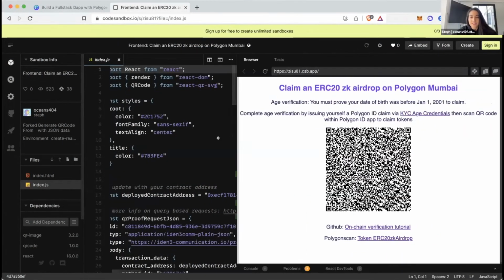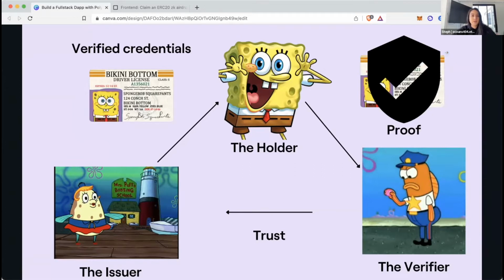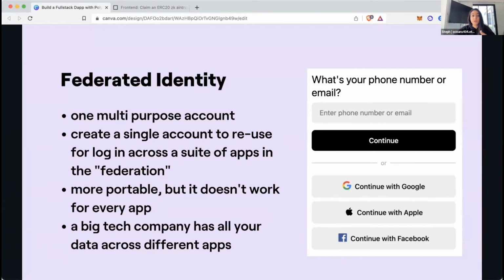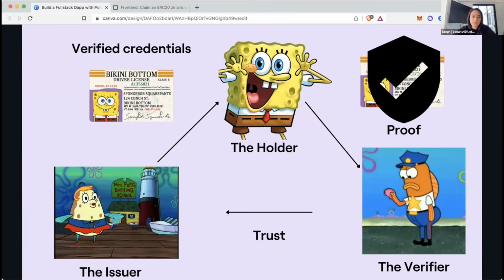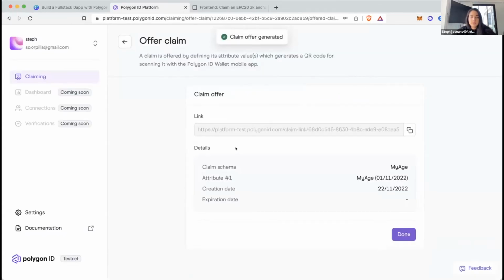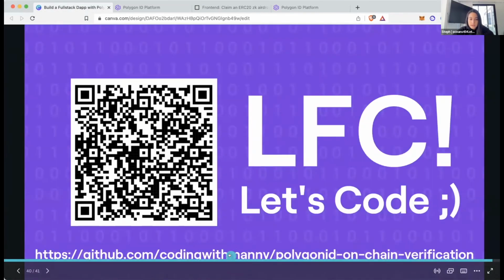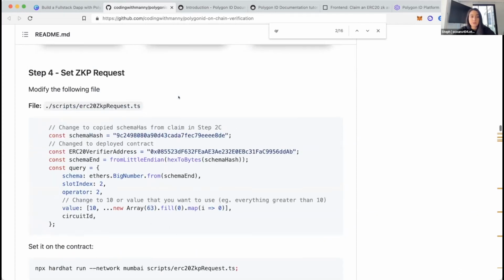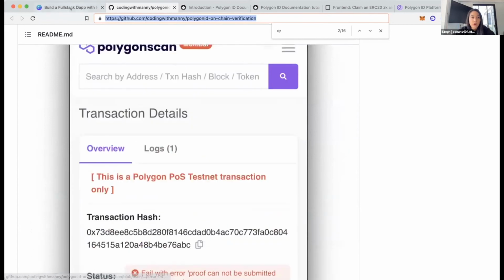Next Video Build: Build a Fullstack dApp on Polygon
On Tuesday, 22nd November we were delighted to host the "Build a Fullstack dApp on Polygon". This was the 14th workshop of the Next Video Build hackathon.

Big thanks to Steph Orpilla from Polygon for hosting this workshop and helping our hackers learn!

The project submission deadline is Sunday, 8th January!

About Polygon
Polygon is a decentralised Ethereum scaling platform that enables developers to build scalable user-friendly dApps with low transaction fees without ever sacrificing on security.

Encode Club is a Web3 education community learning and building together through fantastic programmes with the leading protocols in the space. Together we organize programmes like education series, bootcamps, hackathons, and accelerators both online and in person. We then help our community get jobs and funding for projects and startups.

Timestamps:
00:00:00 Introduction
00:01:10 About Steph and Workshop Agenda
00:04:05 Identification and Credentials
00:10:25 Digital Identity
00:14:09 Decentralized Self-Sovereign Identity
00:15:25 Polygon ID
00:22:20 Polygon ID Issuer App
00:26:00 Claiming Identity
00:29:20 Polygon ID Dev Resources
00:30:00 Deploying a Smart Contract Tutorial
00:41:20 Conclusion